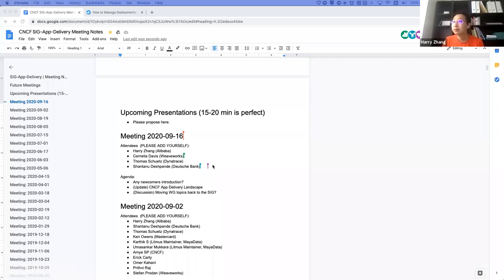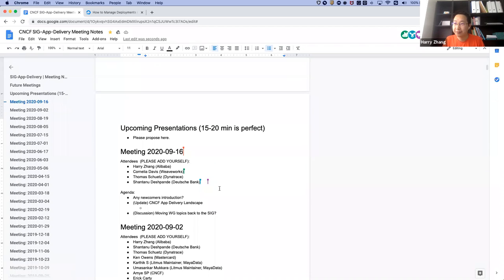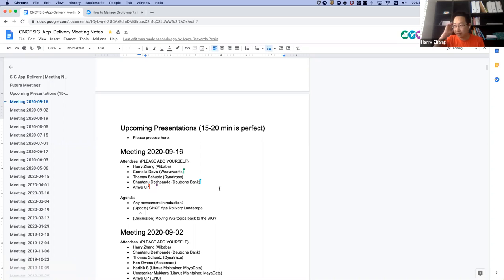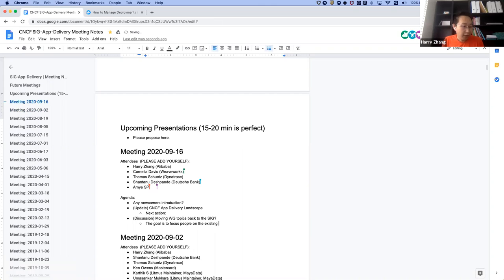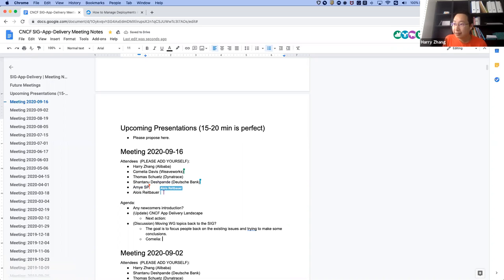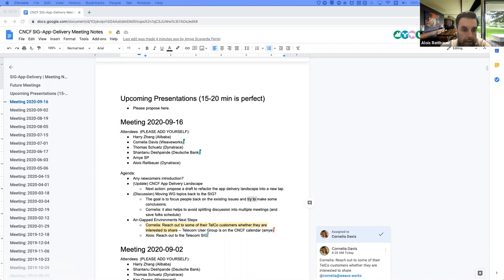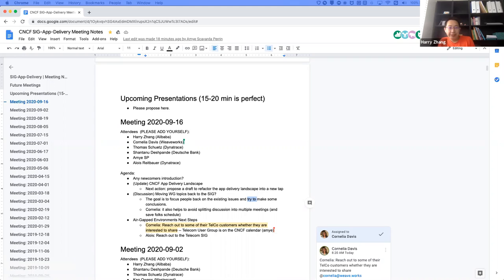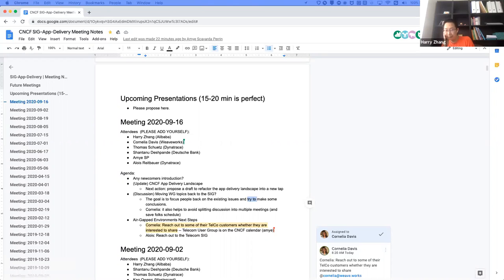CNCF SIG App Delivery 2020-09-16